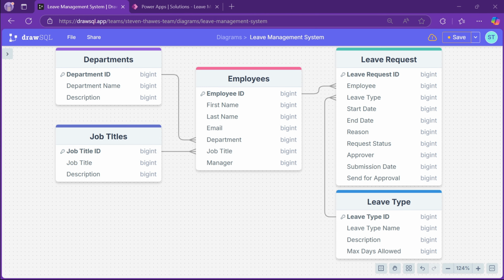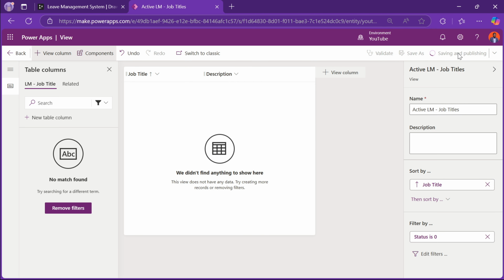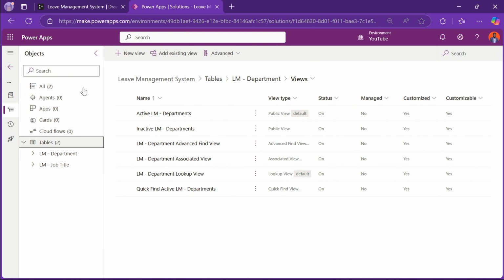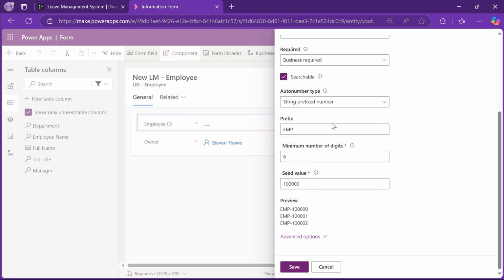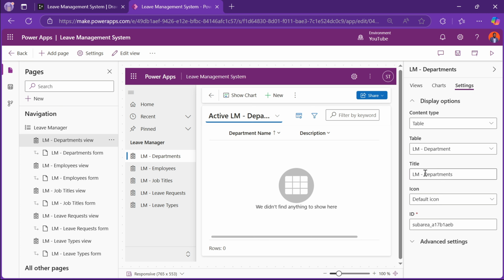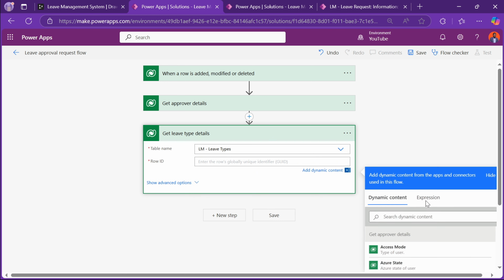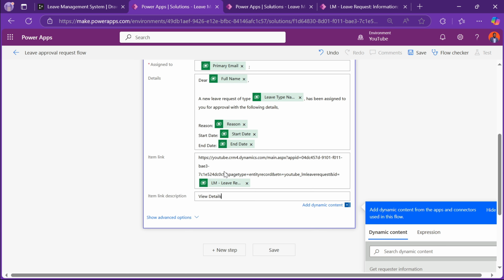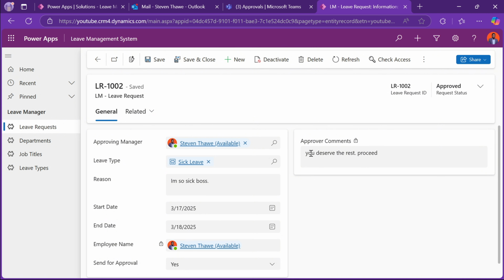Build a Leave Management App in Power Apps (Step by Step)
Learn how to create a comprehensive Leave Management System using PowerApps and Dataverse. This tutorial covers everything from setting up employee tables to automating leave approval workflows with Power Automate. Perfect for businesses looking to enhance their HR processes and improve efficiency. Watch now and transform how you handle employee leave requests